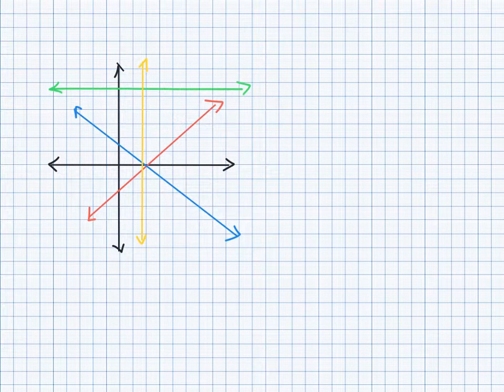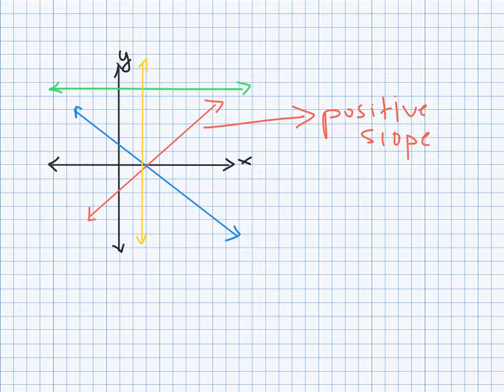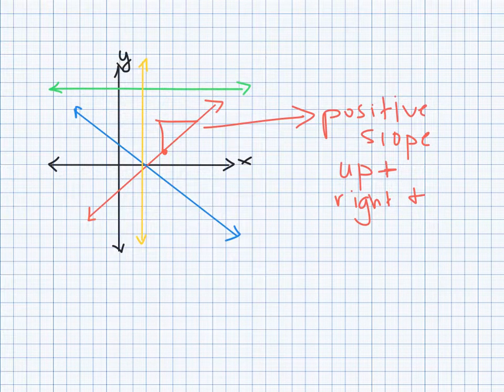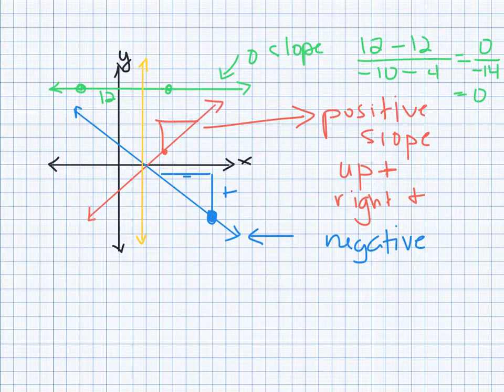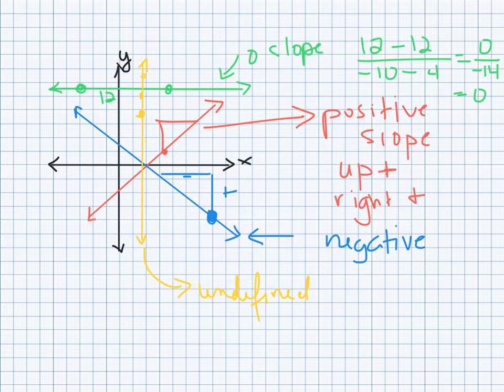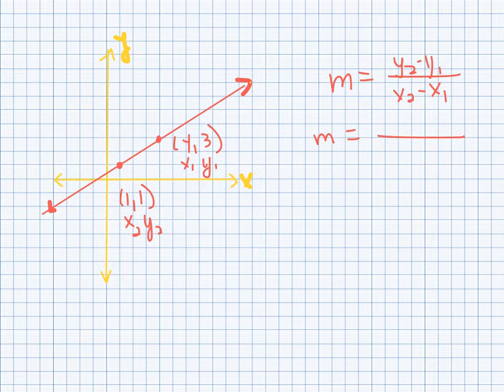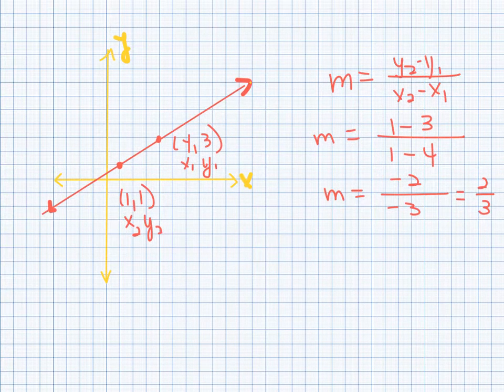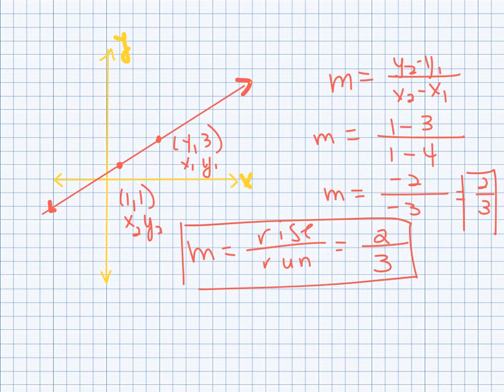Slope from Graph